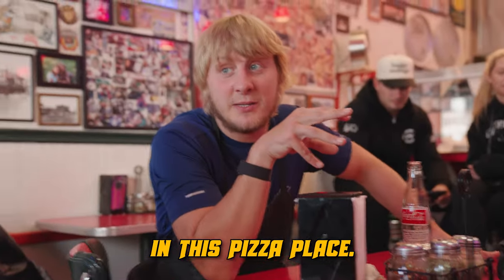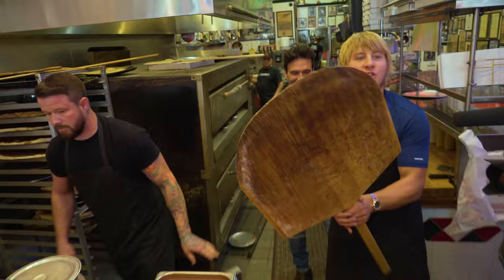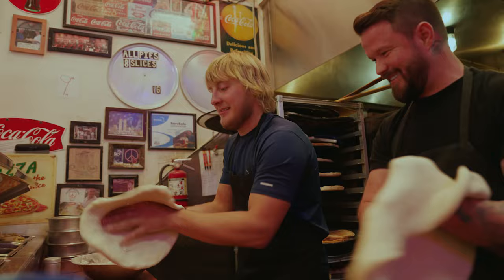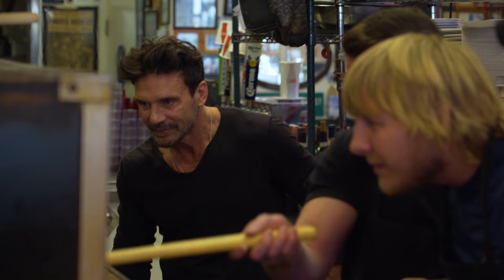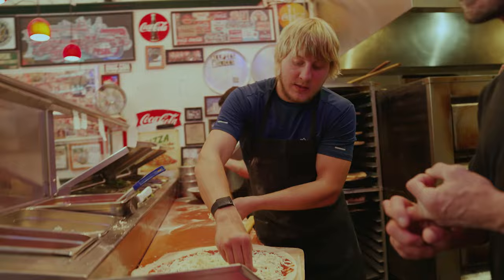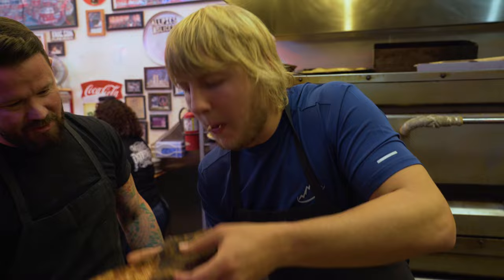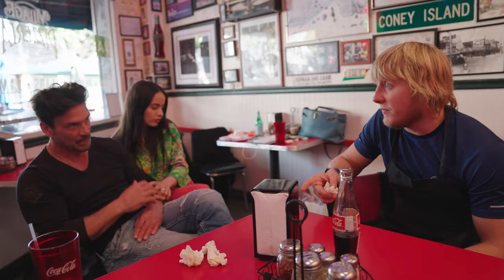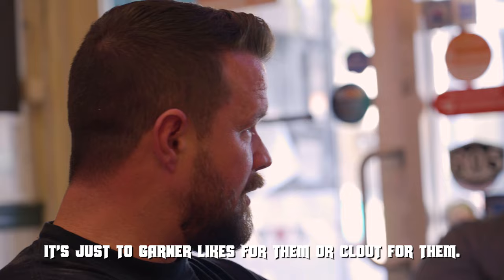Paddy & Frank Grillo's Pizza Party 🍕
Paddy joins actor & MMA enthusiast Frank Grillo at his Larchmont Village Pizza shop, Village Pizzeria to make some pies and share a few laughs.

The official YouTube Channel for UFC fighter Paddy The Baddy Pimblett

Executive Producer - PADDY  PIMBLETT
Executive Producer - MO DARWICHE
Producers    -  ANDONI ELIAS-NAVA, DYLAN SACHSE,
Post supervisor - NADER OWIES
Editor - MATT JOHNSTON
Audio Engineer / Re-recording mixer - JOHN MEEK